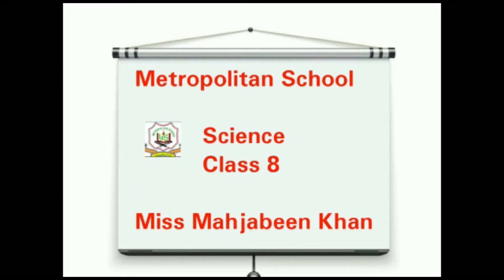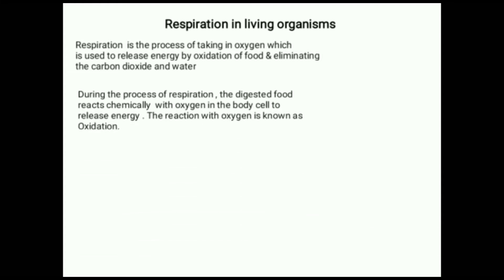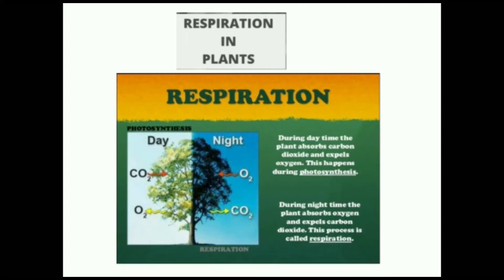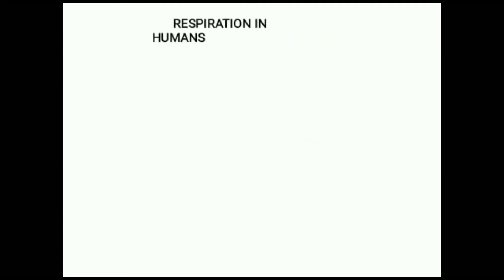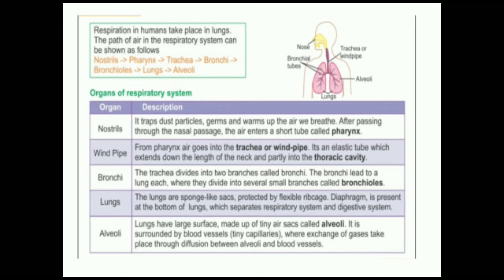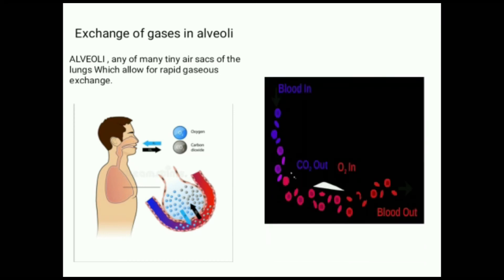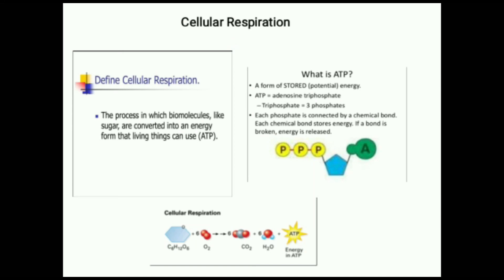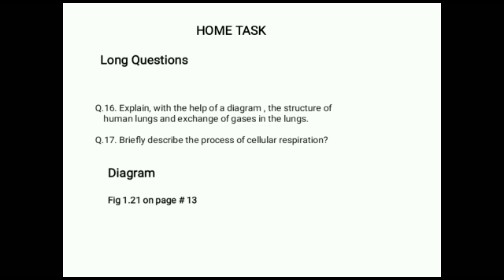Metropolitan School Week 3 Class 8 Science Lesson